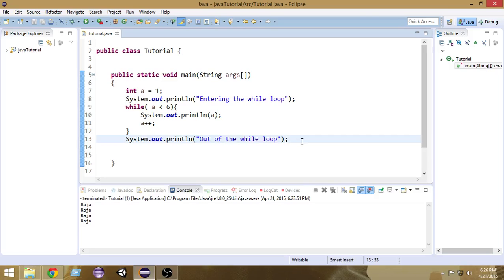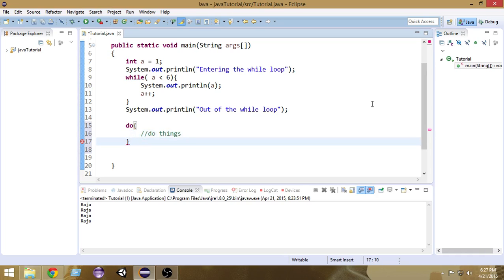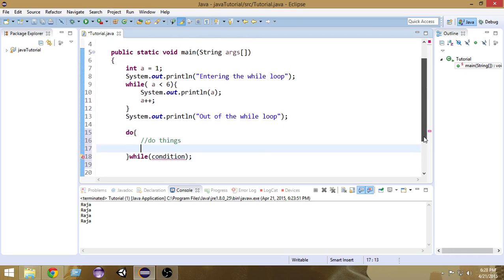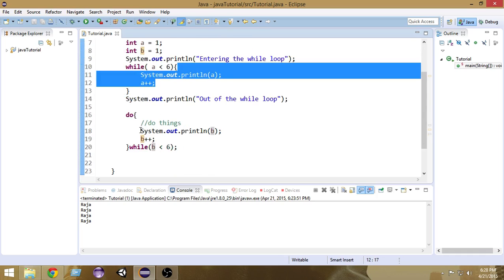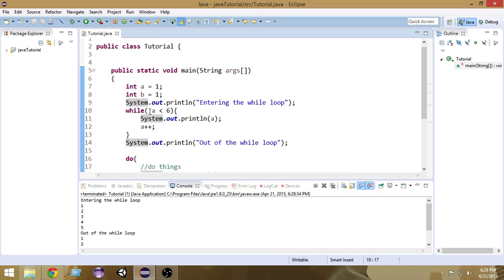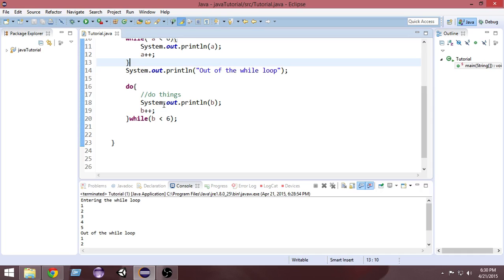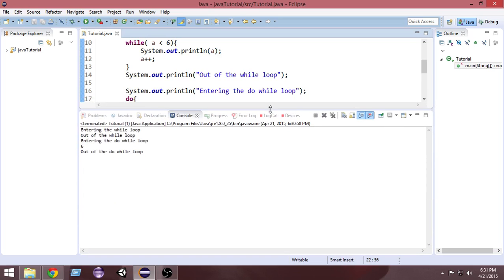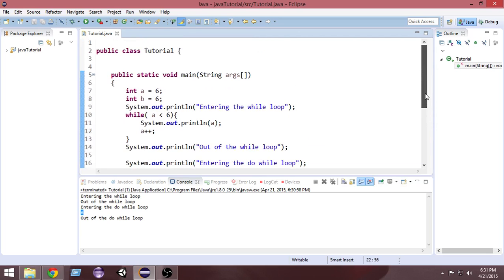Java Tutorial For Beginners- 14 - Do While loops in Java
Video Description:
In this video we will learn about Do While loops in java and we'll also learn about the basic concepts of a loop.

It will help me to continue doing free tutorials, god bless you. :)